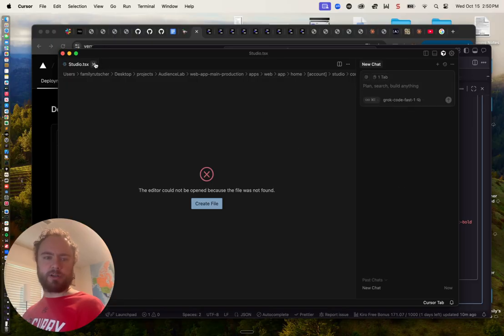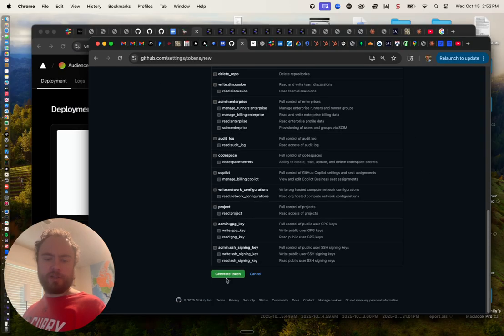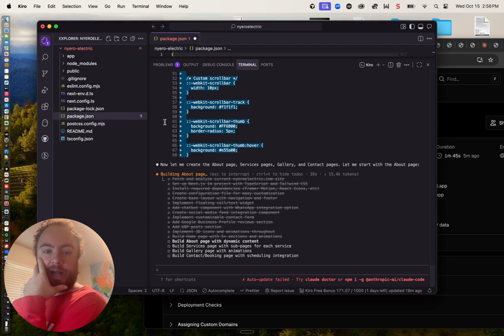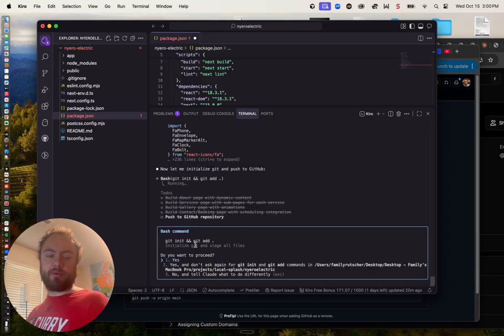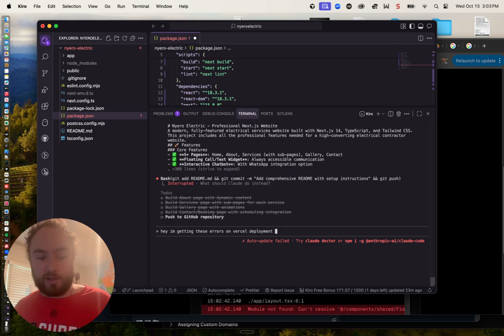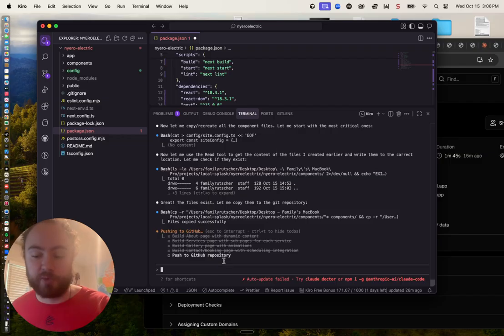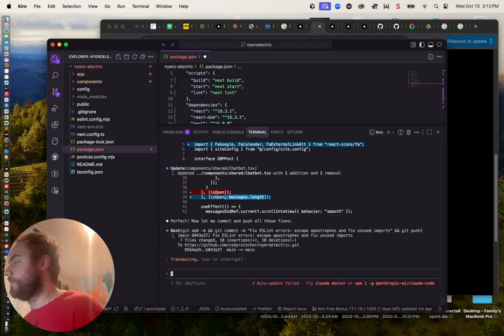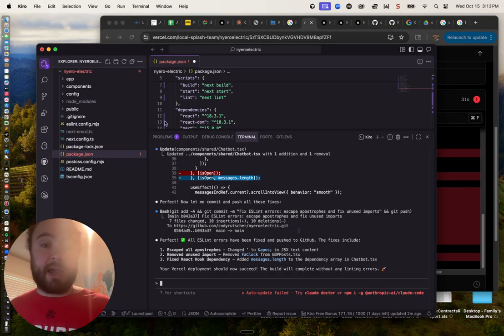Initial Getting Started With Cursor